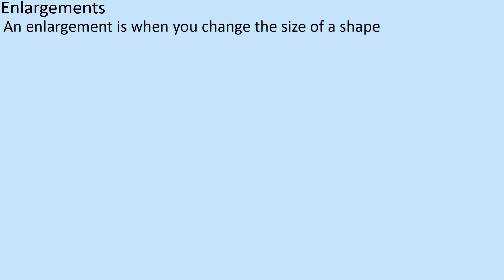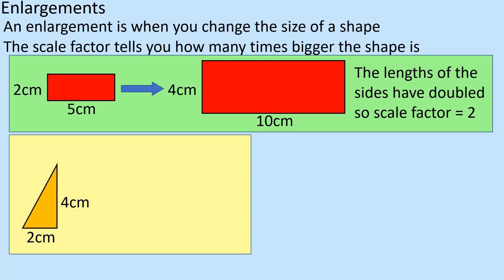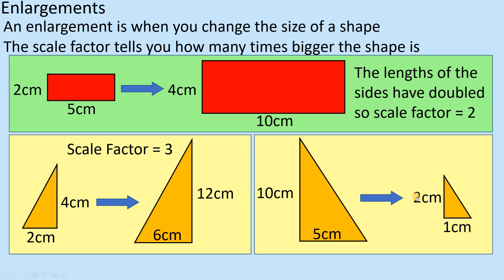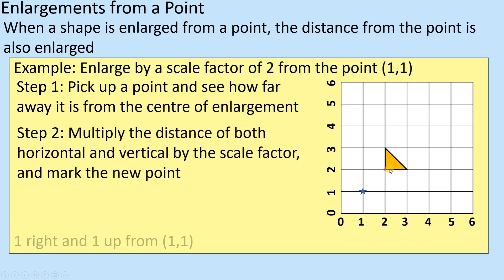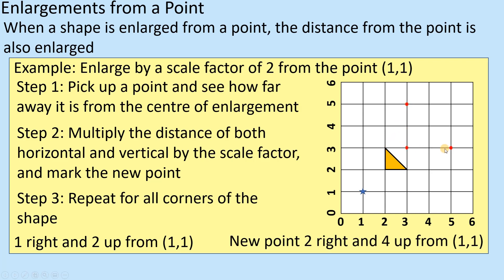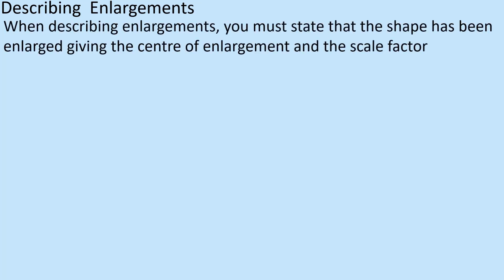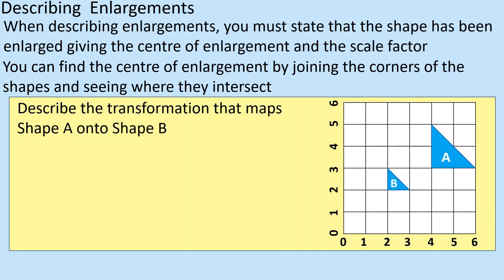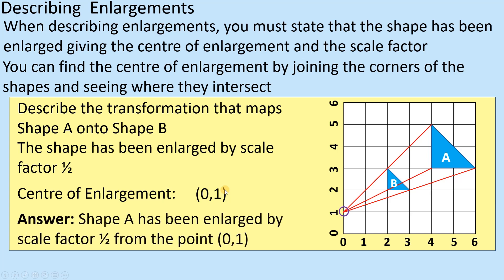Enlarging shapes from points with positive scale factors & describing enlargements GCSE Maths.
How to enlarge shapes from points with positive scale factors & describing enlargements.

Learn how to enlarge shapes from a given point, know how to calculate scale factors and how to describe enlargements - skills required for GCSE Maths.